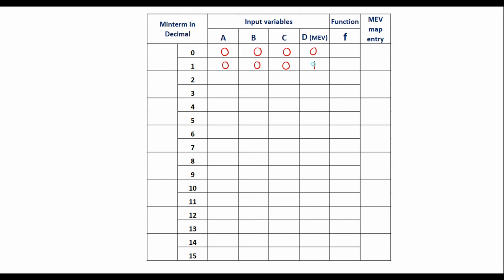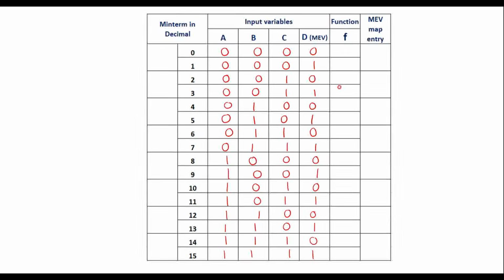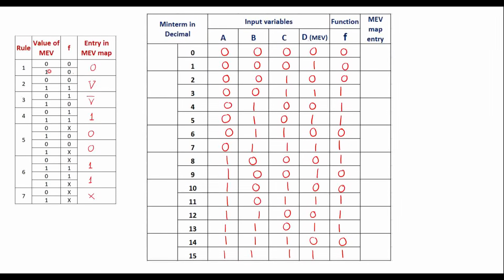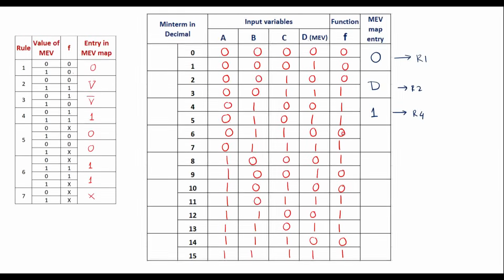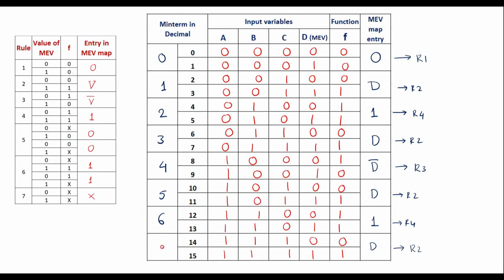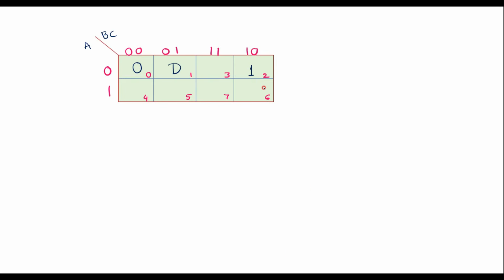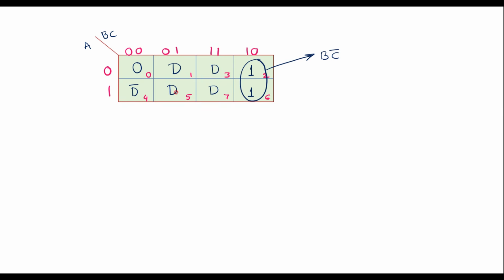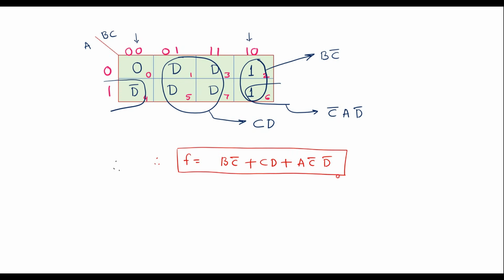Map Entered Variable (MEV)